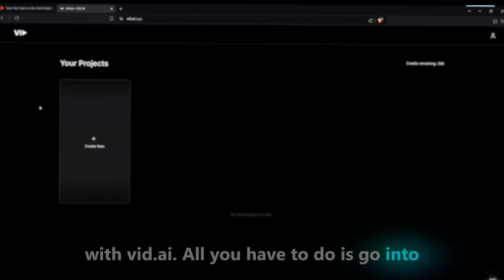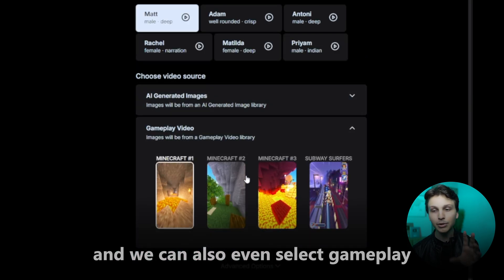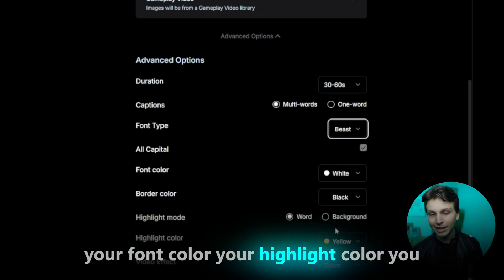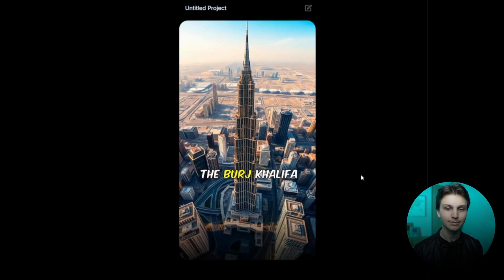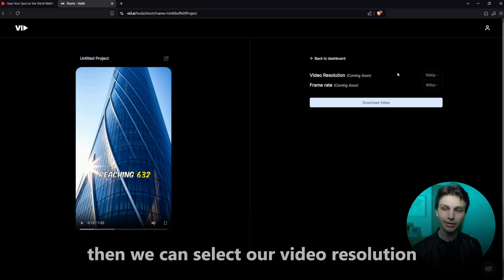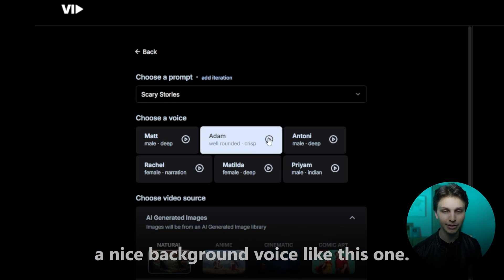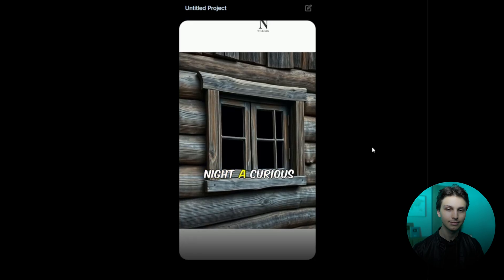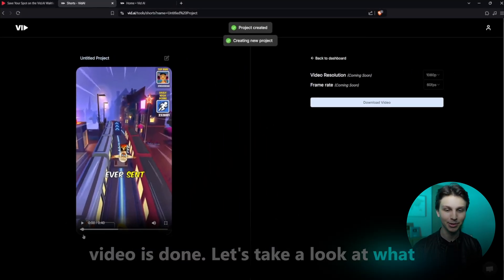How to Use VidAI to Generate Shorts Fast (AI Shorts, Gameplay Vids, and More!)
Want to generate hundreds of shorts per month easily and fast? Well now you can with VidAI. Vid.AI allows you to generate shorts by just typing in any prompt and you will have a finished short video within seconds. You can also generate gameplay shorts, and we have templates for much more coming soon.

VidAI is the BEST AI video generator help you succeed with content online. Including AI YouTube shorts, tik tok videos, Instagram reels, gameplay shorts, story shorts, and much more.

🏆 Our Goal 🏆

Our goal at VidAI is to share strategies on how to succeed with AI content online.

🤵 About Us 🤵
The VidAI YouTube channel team consists of a group of social media experts doing their best to help YOU with YouTube. We were founded by Matt Par from the Make Money Matt channel who runs over a dozen successful channels himself and Priyam Raj who is a seven figure enterprenuer.

🤵 Host: Matt Par ‪@makemoneymatt‬